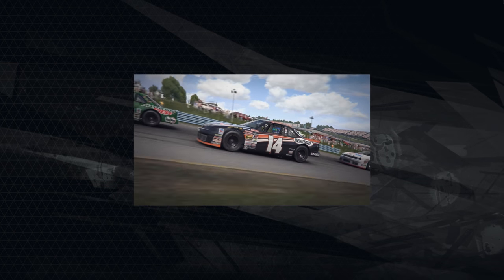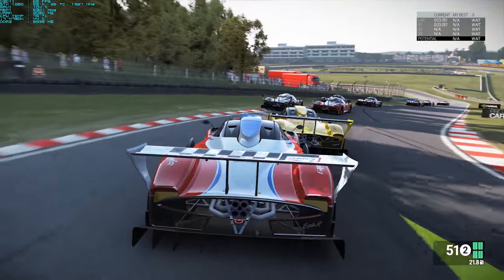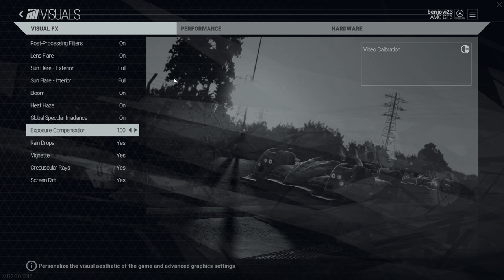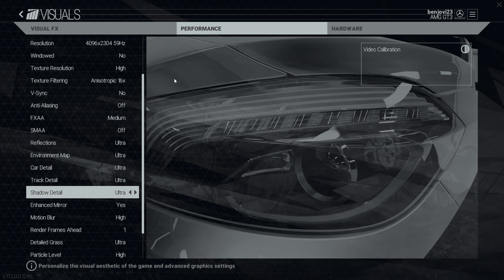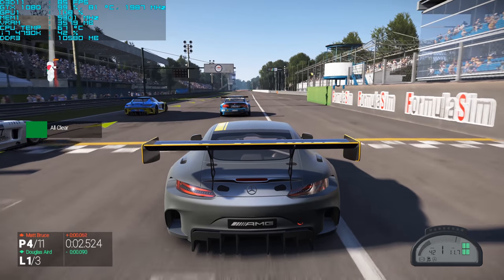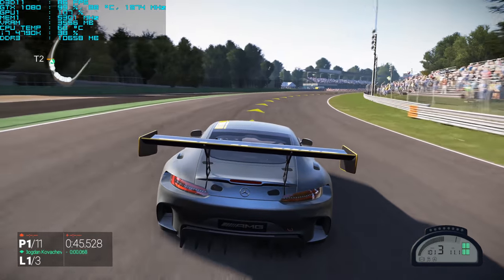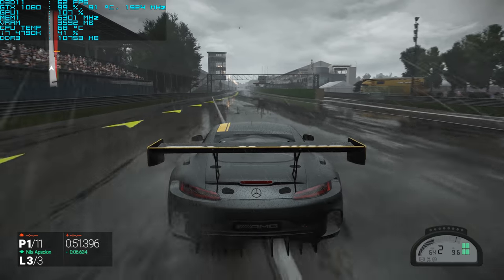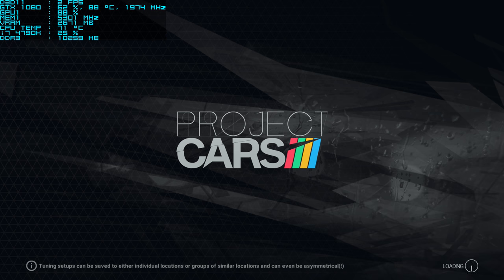Project Cars [4K] PC Gameplay GTX 1080 Performance! | Lover Of Tech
Anther gaming performance review this time with Project Cars. Enjoy!

📸 4K Livestream Capture Card Elgato Camlink 4K
Amazon UK
Amazon USA
📸 1080p Budget Livestream Capture Card
Amazon UK
Amazon USA
🎤 Vlogging Mic Movo VRX10
Amazon UK
Amazon USA
◾ Best 4K 60fps Micro HDMI for Atomos Ninja V

MY 4K EDITING PC PARTS

Buy AMD Ryzen 5 3600 CPU Processor:
Amazon UK
Amazon USA
Buy ASUS ROG Strix B450-F Gaming ATX Motherboard:
Amazon UK
Amazon USA
Buy Corsair LPX 32GB RAM 3200MHz:
Amazon UK
Amazon USA
Buy WD Blue SN550 NVME 500 GB Drives:
Amazon UK
Amazon USA
Buy Geforce GTX 1650 Super Videocard:
Amazon UK
Amazon USA
Buy NZXT H510 Mid-Tower Case:
Amazon UK
Amazon USA
Buy CorsairRM 1000x ATX Power Supply:
Amazon UK
Amazon USA